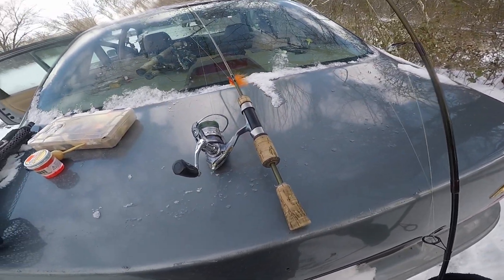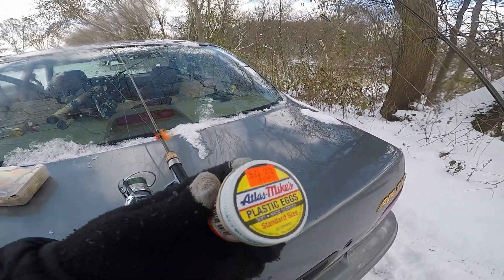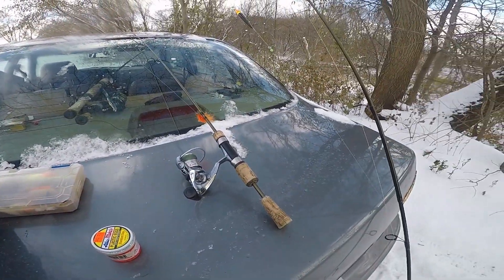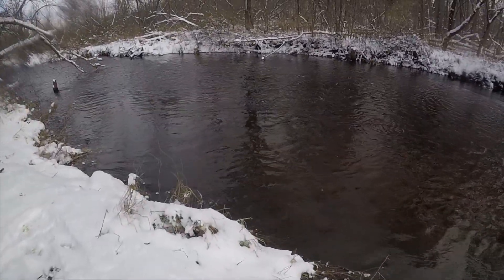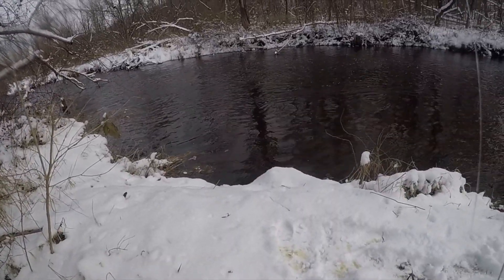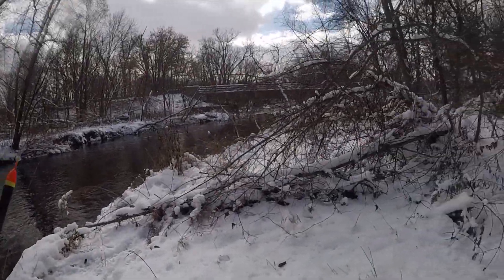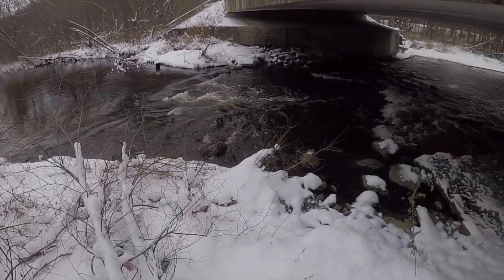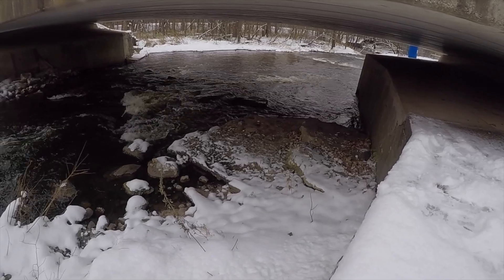Skunked, A Steelhead Fishing Story / Michigan Bald Eagle / Scouting New Fishing Spots / No Waders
I almost always get skunked when targeting steelhead... In my defense I live in lansing MI where only the most knowledgable fisherman with years of experiance can catch the occasional steelhead. Ive seen a steelhead in Lansing 2 times in all my years and caught one once with the help of an experienced friend. A drive of about an hour or more is required to get to some resonable steelhead terratory and I am rarely able to make the trip. As a result I am still a bit of a noob when it comes to steelhead fishing. Also my waders were slowly getting a leak all fall. during my last trout fishing trip my waders filled with water from the foot to the crotch so that means no steelhead fishing until I can get new waders... Seeing a Bald Eagle on the way made the whole trip wort while and scouting a new area is never a bad idea and ultimately could be the biggest game changer of your fishing adventures.

If you have some Steelhead fishing tips for me Drop em in the comments!